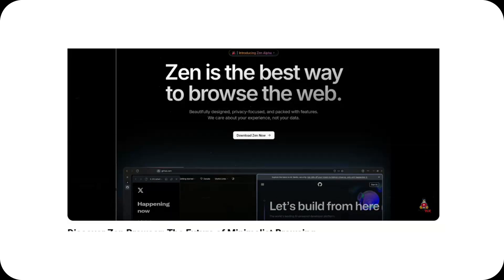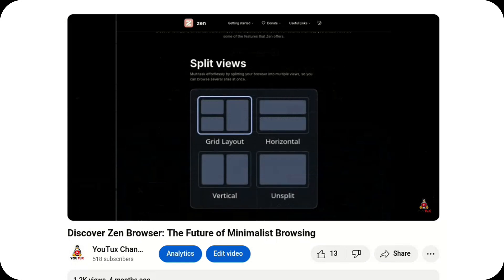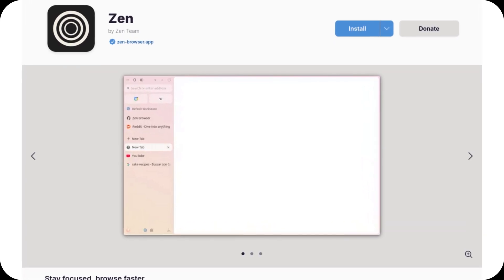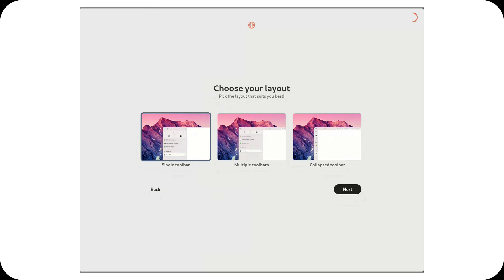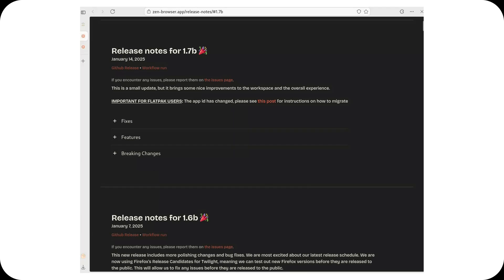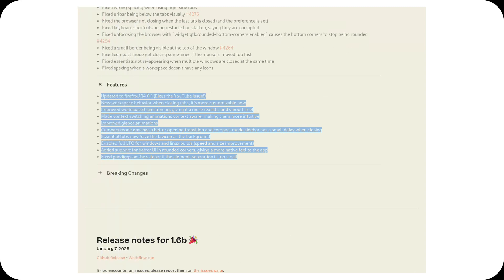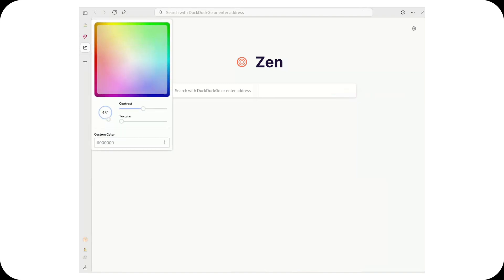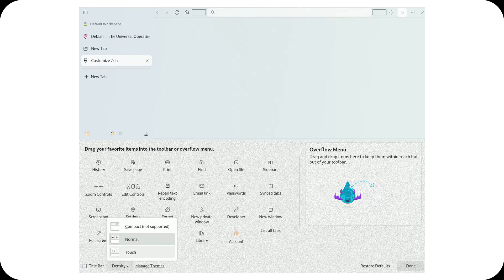Zen Browser is Becoming a Serious Alternative: Version 1.7b Released!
Zen Browser continues to evolve into a serious alternative with the release of version 1.7b. This update brings important fixes, exciting new features, and improved performance. Flatpak users, take note of the app ID change and check out the latest enhancements!